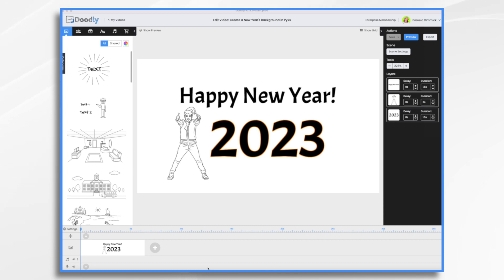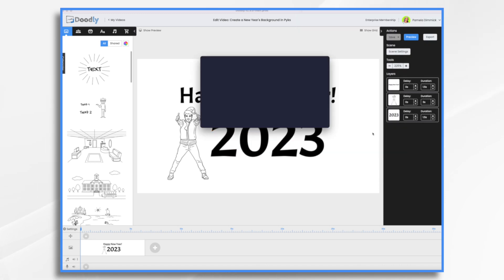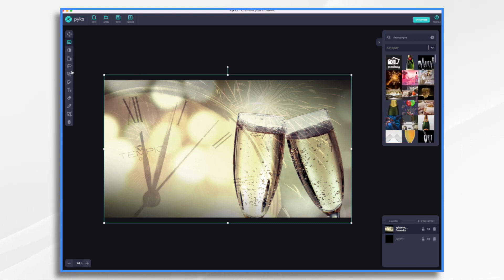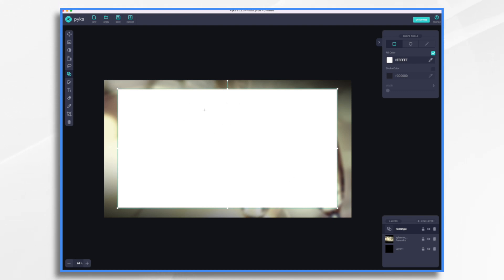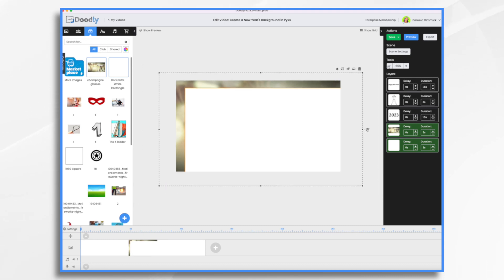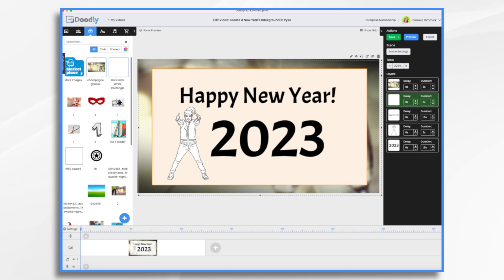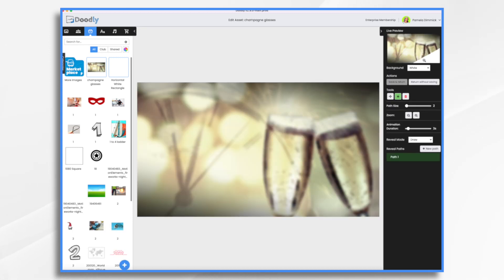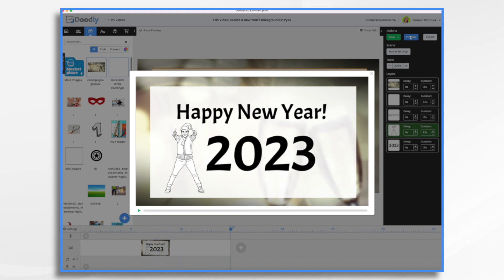How to Create Stunning New Year’s Background Using Pyks in Doodly